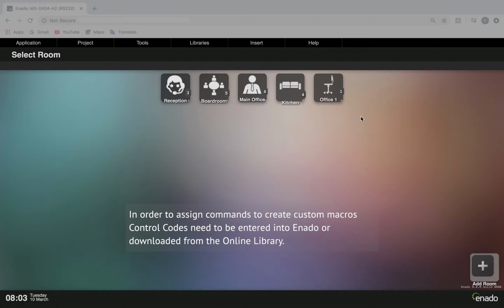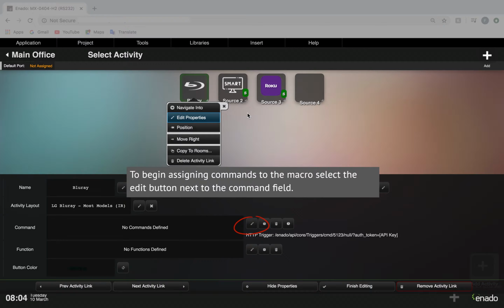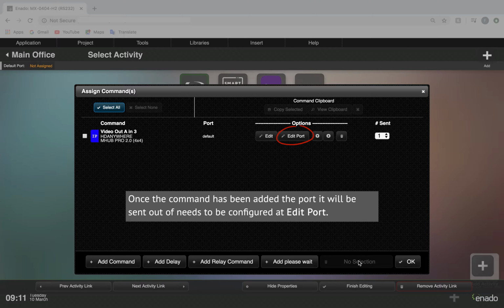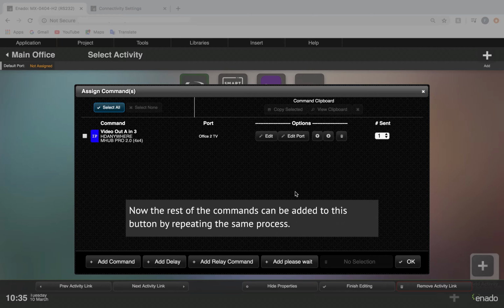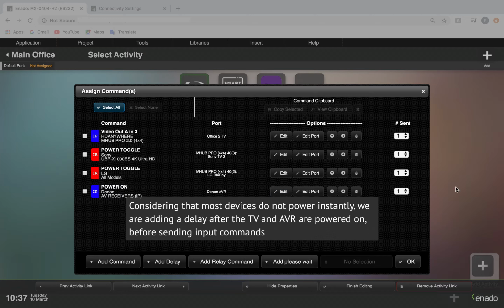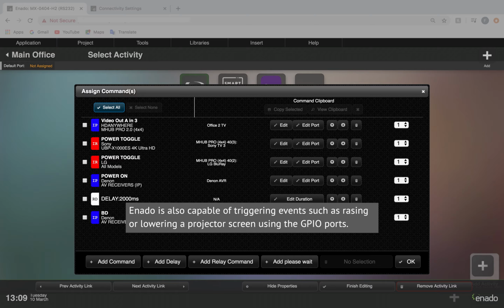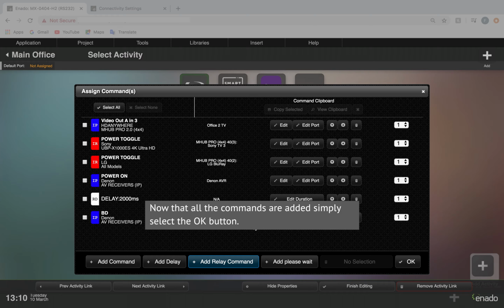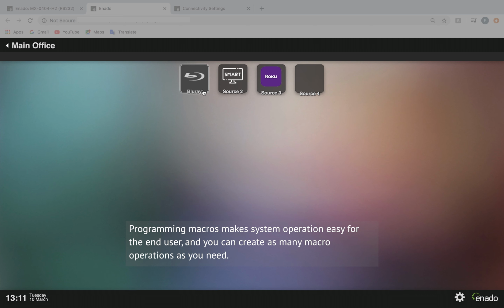Enado Training: Building a Macro